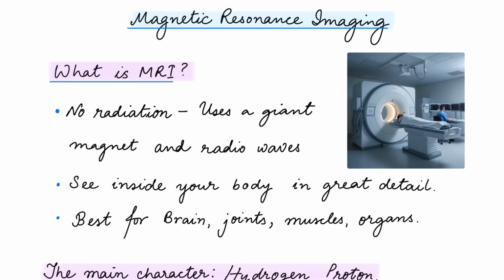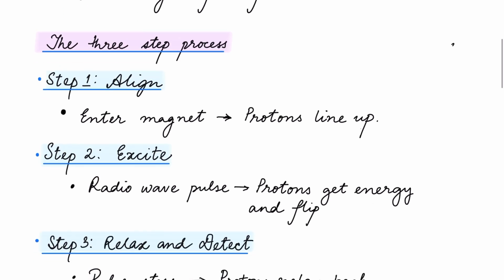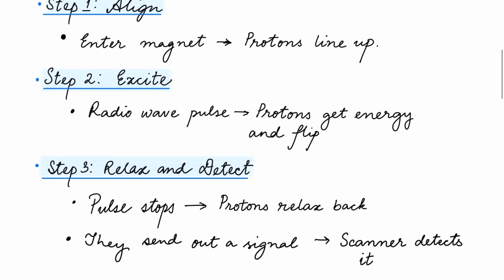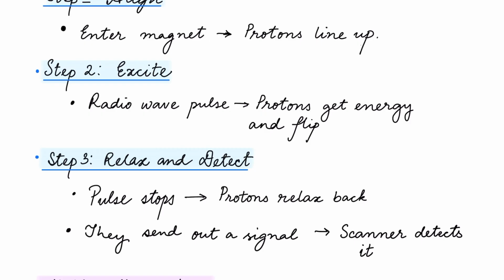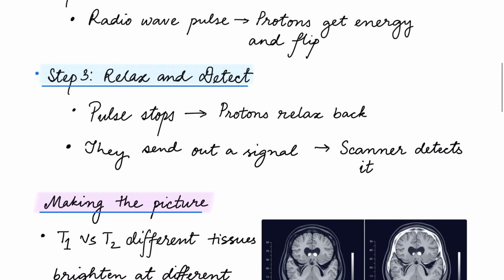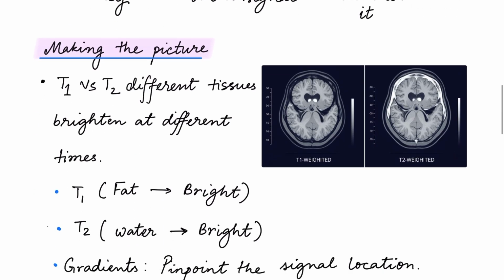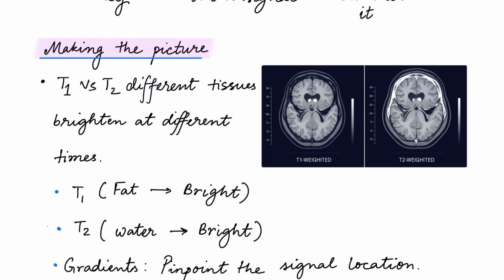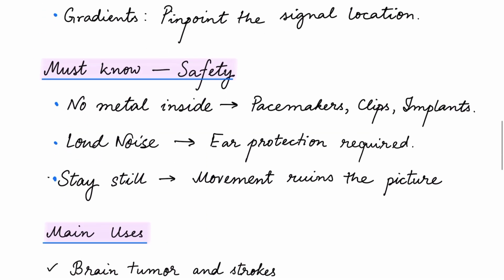How MRI Really Works: The Magnetic Secret Behind Medical Imaging (No Radiation!)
MRI (Magnetic Resonance Imaging) explained simply — how MRI machines work, MRI physics, and MRI scan technology in modern medical imaging.
Learn how MRI scans work step-by-step: hydrogen protons in MRI, T1 vs T2 weighted images, MRI safety precautions, and real MRI uses in radiology and diagnostics.

⏱️ TIMESTAMPS:
00:00 Introduction
00:11 What is MRI? (Imaging Without Radiation)
00:37 Hydrogen Protons – The Key Player in MRI
01:05 The 3-Step MRI Process
01:10 Step 1: Align
01:27 Step 2: Excite
01:43 Step 3: Relax & Detect
02:05 How MRI Images Are Formed
02:22 T1-Weighted vs T2-Weighted Images
02:40 Magnetic Gradients Explained
02:55 MRI Safety Precautions
03:23 Clinical Uses of MRI (Brain, Joints, Spine, Organs)
03:45 Recap & Summary

🧲 WHAT YOU'LL LEARN:
✅ What MRI is and how it differs from X-ray & CT scans (no radiation involved)
✅ Why hydrogen protons are the key to every MRI signal
✅ The 3-step MRI process: Align → Excite → Relax & Detect
✅ How T1-weighted and T2-weighted images are formed and why they look different
✅ How magnetic gradients help build a precise, detailed image
✅ Essential MRI safety precautions every patient should know
✅ Real-world clinical applications: brain tumors, stroke, joint/ligament injuries, spinal disc problems, and organ imaging (liver, kidney, heart)

⭐ KEY HIGHLIGHTS:
- Beginner-friendly breakdown of complex MRI physics
- Visual explanation of the align-excite-relax cycle
- Comparison of T1 vs T2 weighted imaging
- Clear safety guidance for anyone preparing for a scan

MRI scanning involves a strong magnetic field — no metal objects or implants should enter the scan room, as they can be affected or heated by the magnet. The scanner produces loud knocking noises, so ear protection is recommended. Patients must remain still during the scan to avoid blurred images. Always consult a qualified radiologist or healthcare provider regarding your specific MRI procedure, especially if you have a pacemaker, metal implants, or other medical devices.